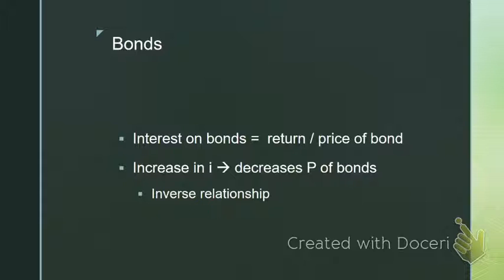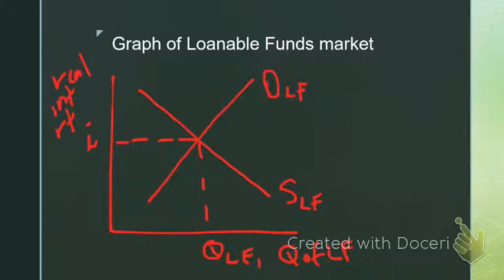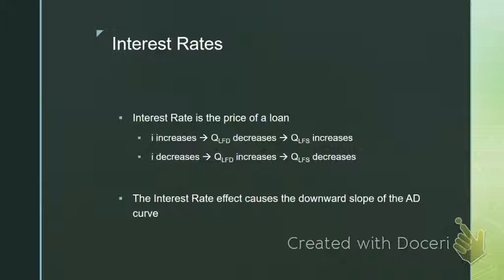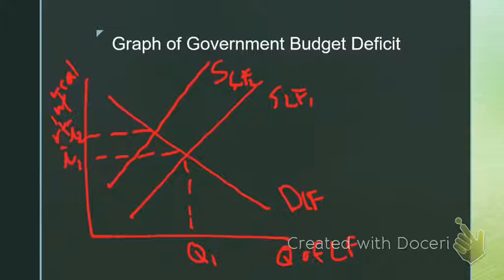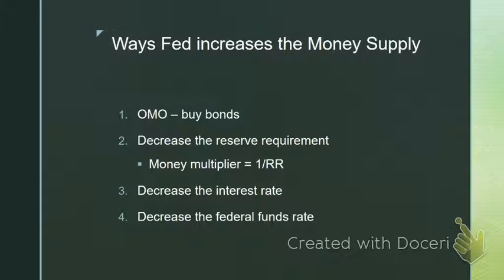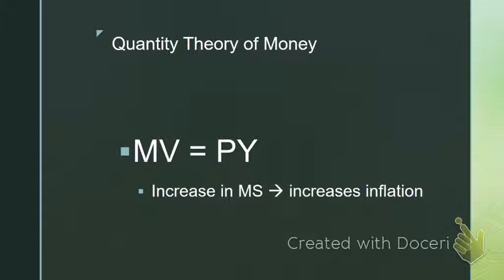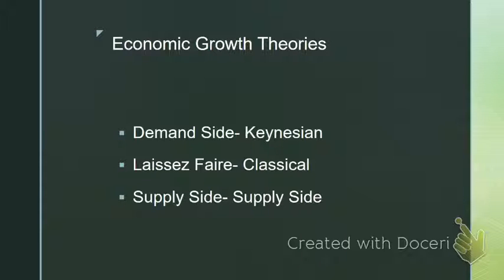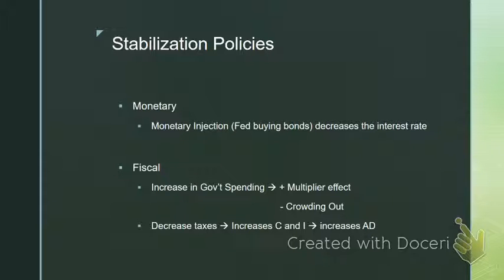AP Macroeconomics notes for Loanable Funds/Central Bank Review